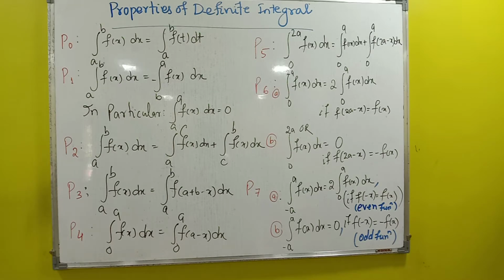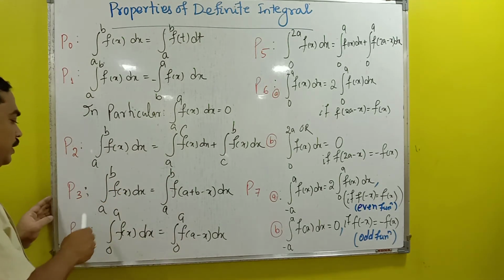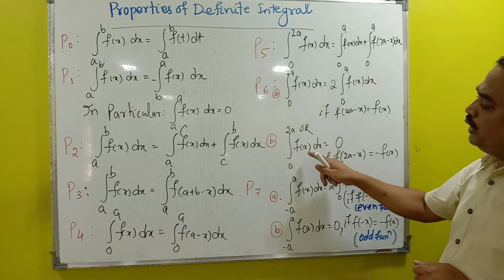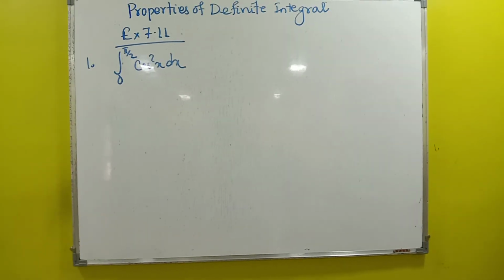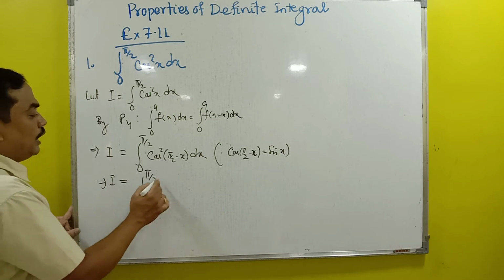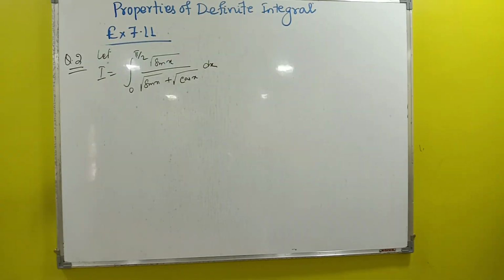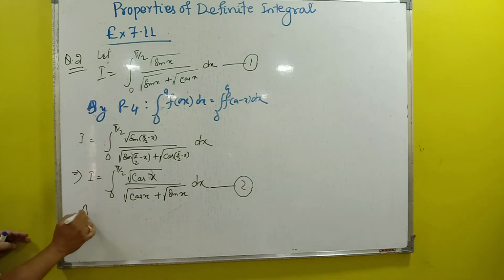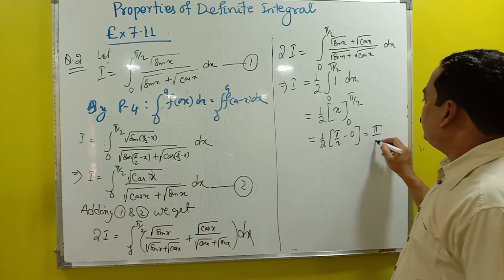Properties of Definite integral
Brief description of the properties of Definite integral.